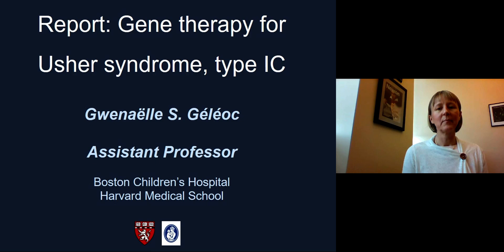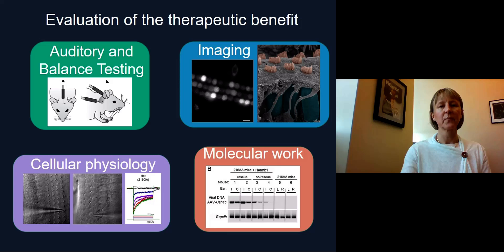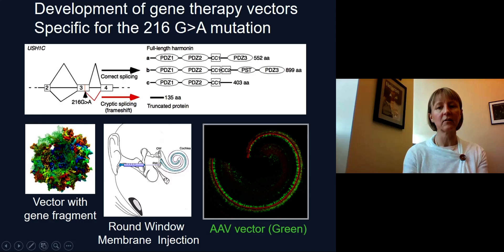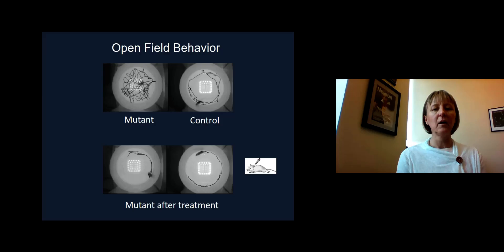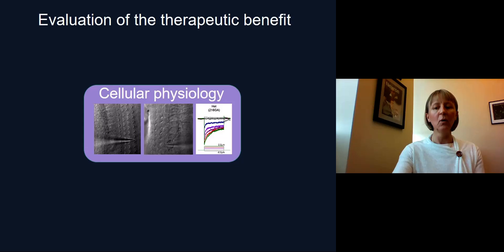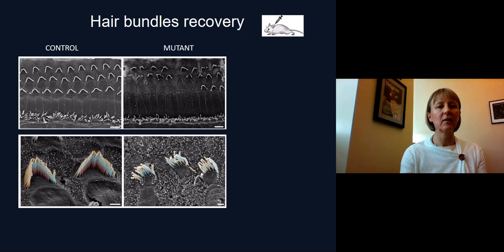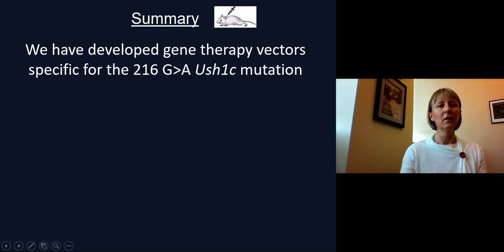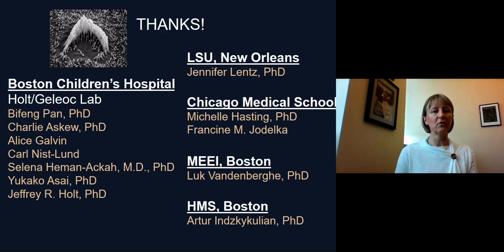Gene Therapy for Usher Syndrome Type 1C, Gwenaëlle Géléoc, PhD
Dr. Gwen Géléoc shares exciting news on progress made towards gene therapy for USH1C. Working with a mouse model of a human mutation, Dr. Géléoc and colleagues delivered a normal copy of the USH1C gene to the inner ear soon after the mice were born. This led to robust improvements enabling profoundly deaf and dizzy mice to hear sounds at the level of whispers and recover proper balance function. Dr. Géléoc is cautiously optimistic that successes in the lab will someday lead to novel therapeutic approaches in the clinic.
Speaker Bio: Gwenaëlle Géléoc received a PhD, in 1996, from the University of Montpellier II, France. She completed two postdoctoral fellowships, one in the Department of Physiology at University College London and subsequently in the Department of Neurobiology at Harvard Medical School. In 2001, she joined the faculty at the University of Virginia and in 2011, returned to Boston and joined the Department of Otolaryngology at Boston Children’s Hospital and Harvard Medical School.

Dr. Géléoc's research has been largely focused on the physiology of the sensory cells (so called hair cells) of the auditory and balance organs of the inner ear as well as the role played by numerous hair cell genes, many implicated in severe to profound hearing loss and balance disorders and some also expressed in the eye that are implicated in retinal degeneration and blindness leading to Usher syndrome. More recently, a focus of her research has been on the restoration of hearing using gene therapy to target genes responsible for Usher syndrome.